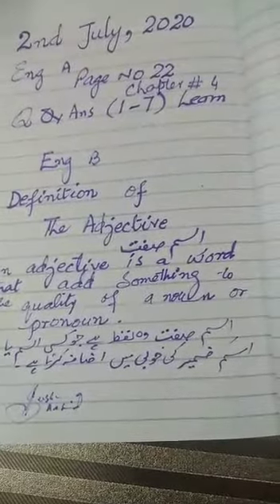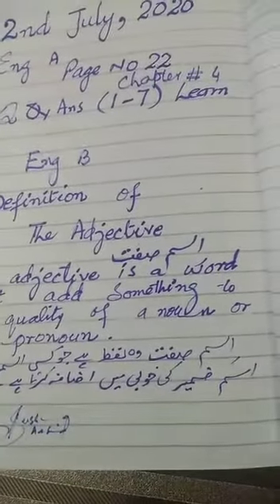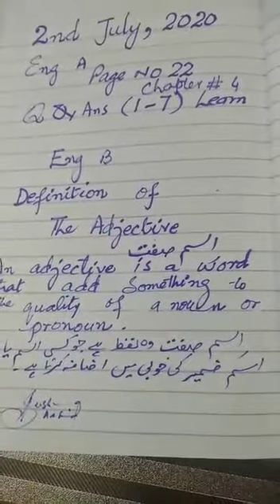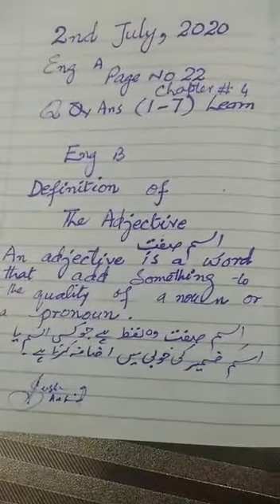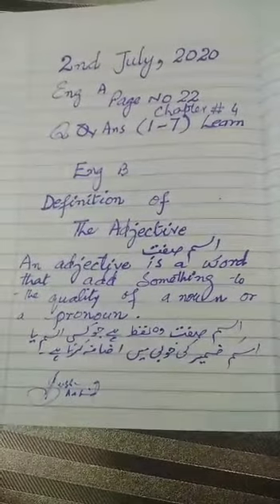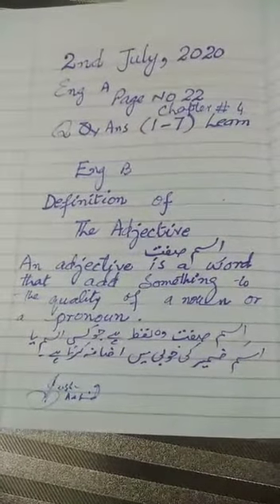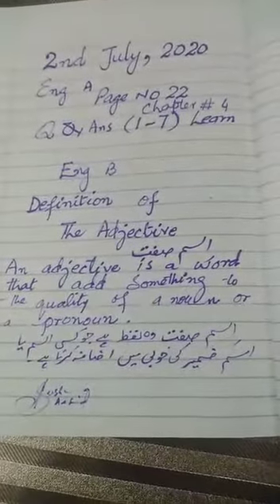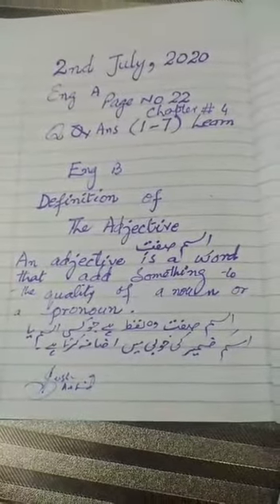English A Class 8th Lecture#34